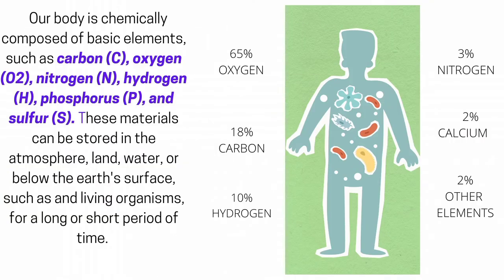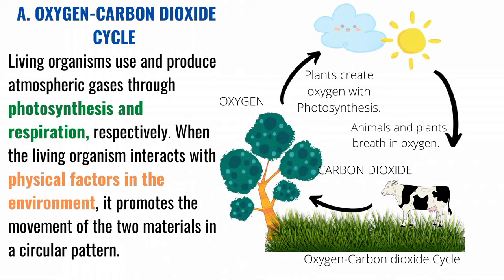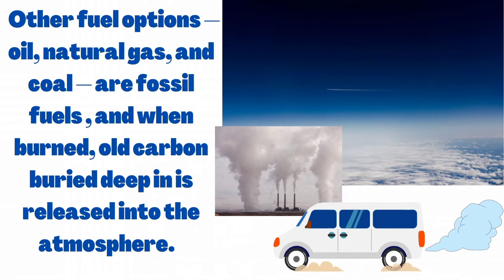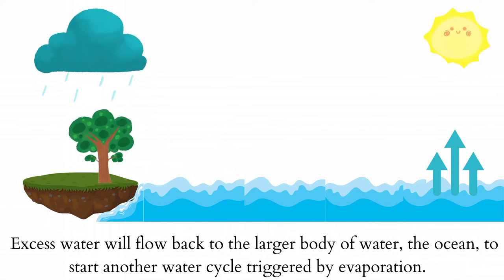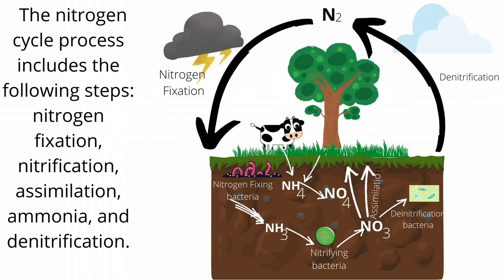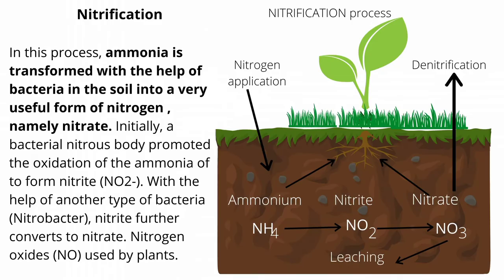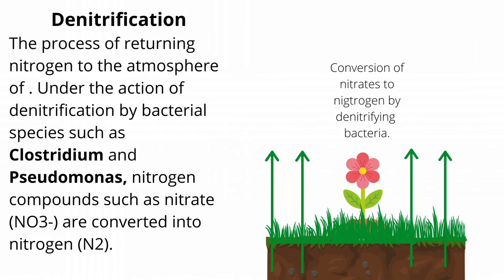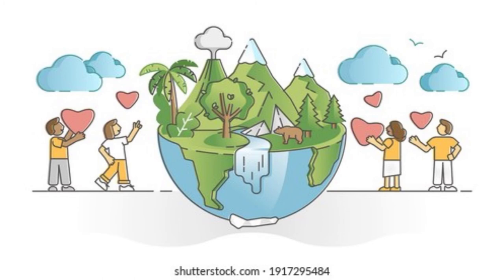The Cycling of Materials in Ecosystem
Describe the different material cycles occurring in the
environment.
Cite the importance of cycling nutrients and materials in the
ecosystem.